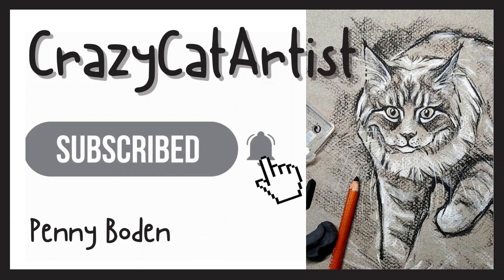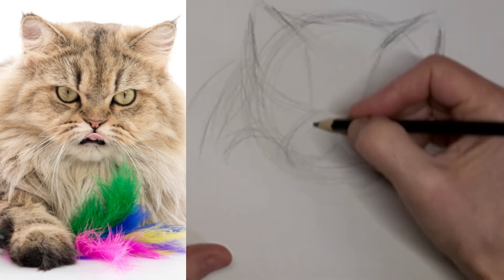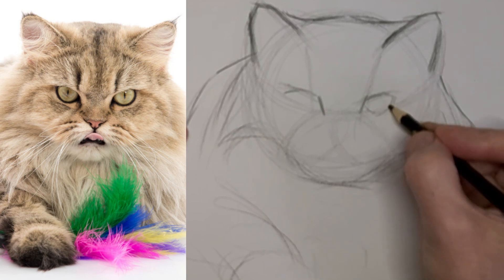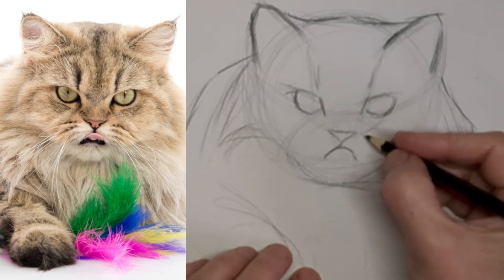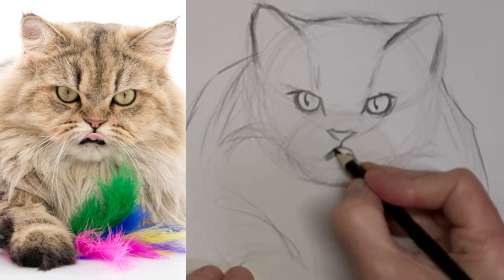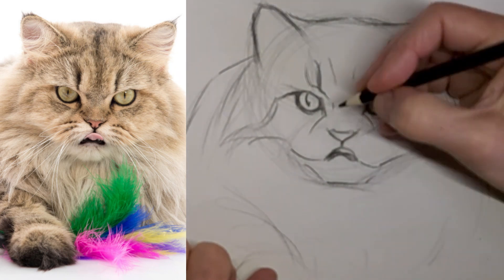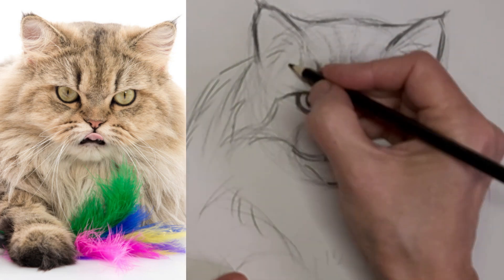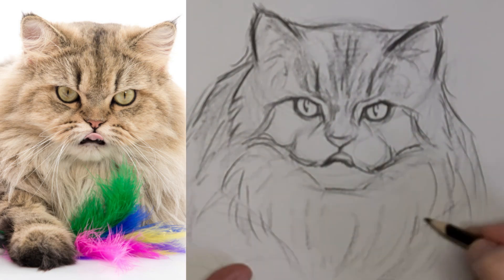How to Draw a Persian Cat Doll Face, tongue out, front view, classic, traditional, fluffy long hair